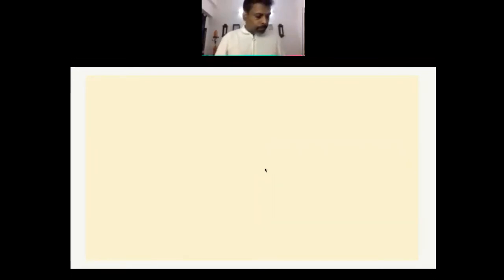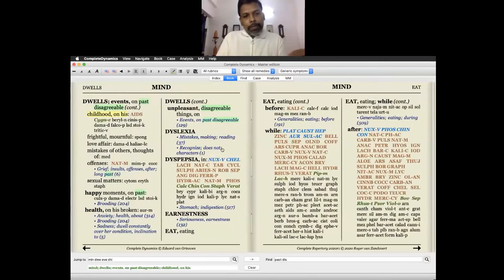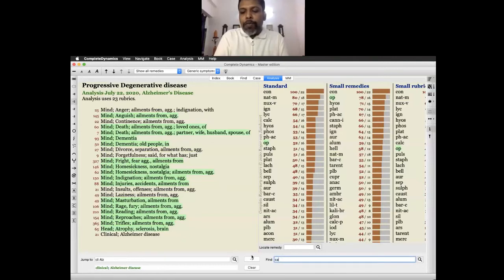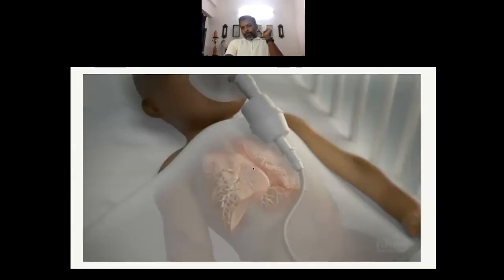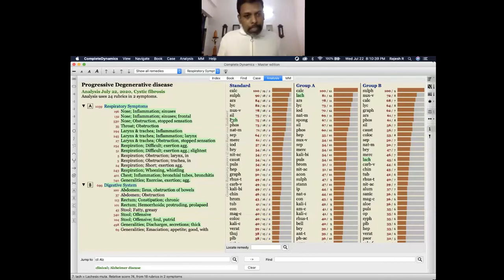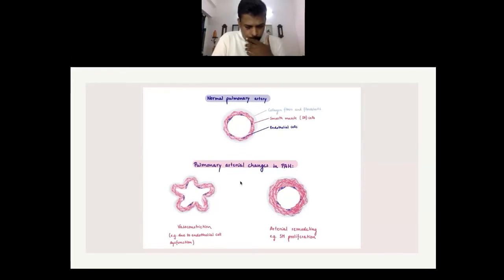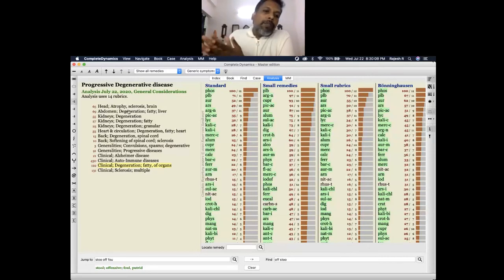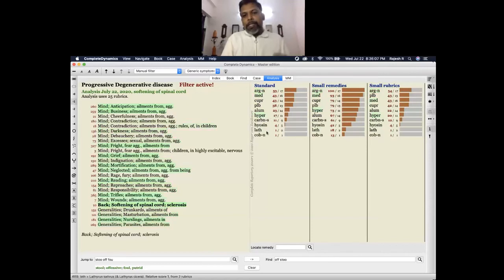Remedies For Progressive Degenerative Diseases 2020-07-22-19-35-51